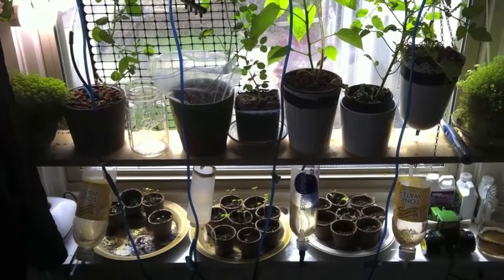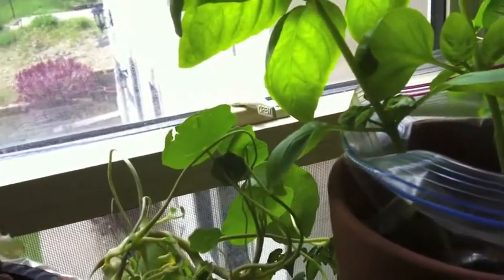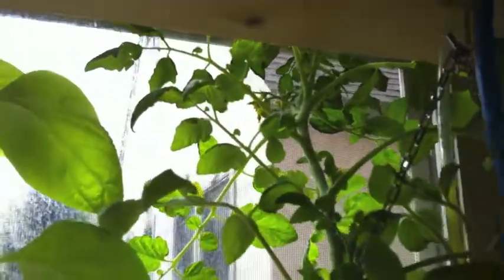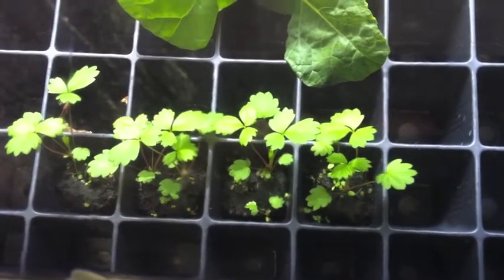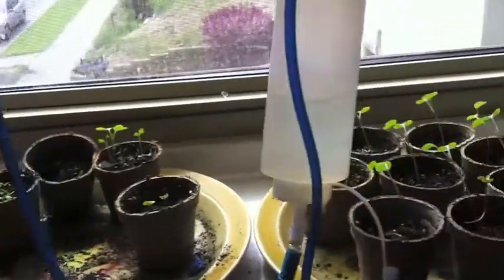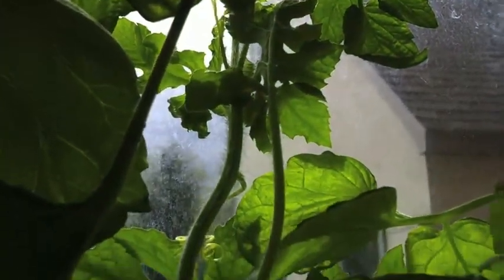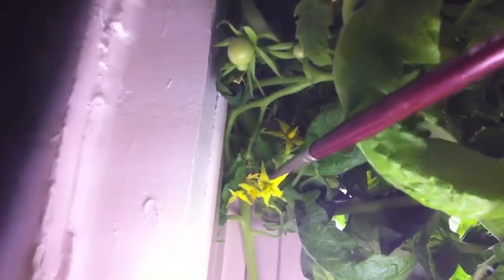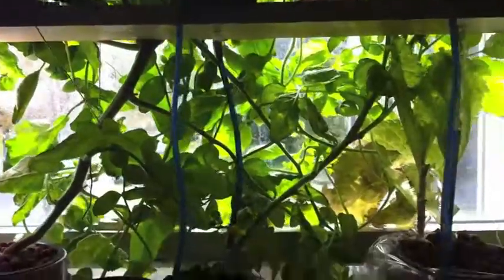Window Farm week 9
Growing veggies and fruit in your apartment with hydroponics